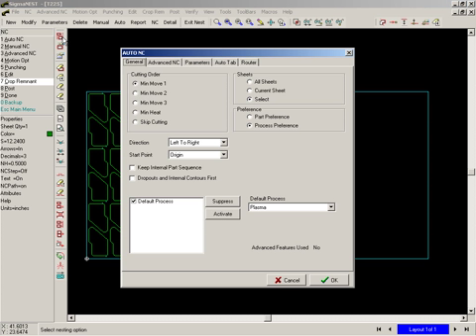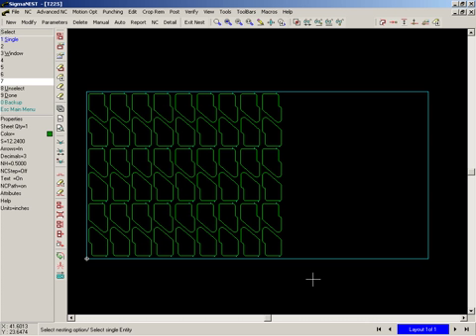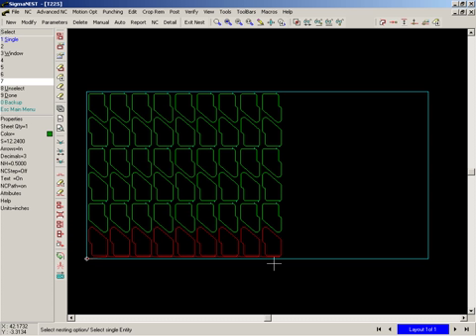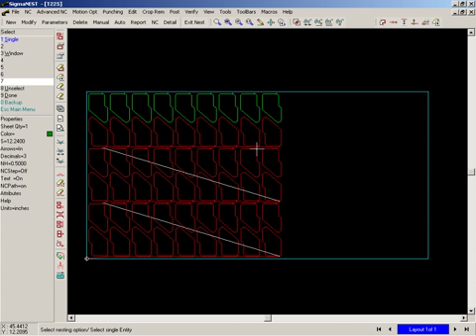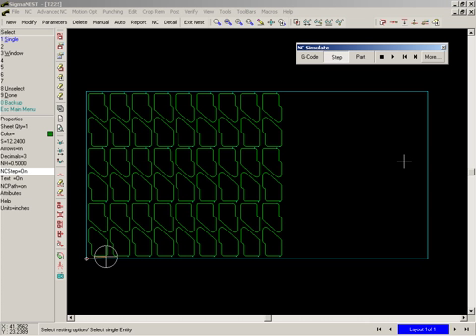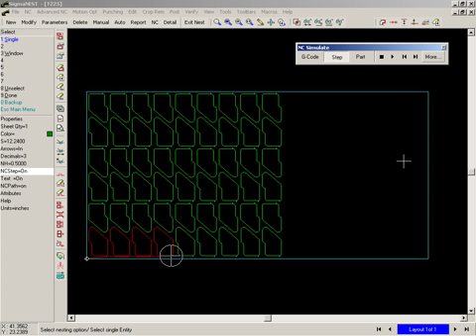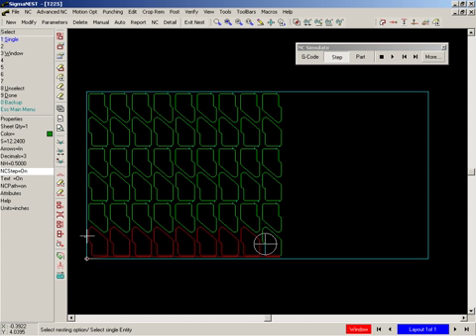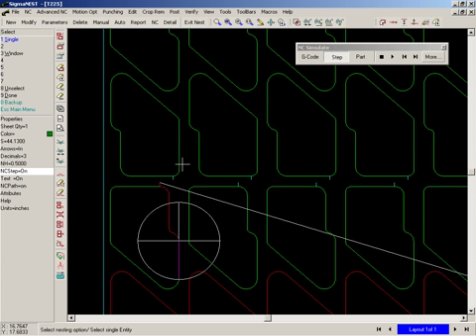Learning Sigmanest--Advancednc chain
Sheet Metal,Learning Sigmanest--Advancednc chain